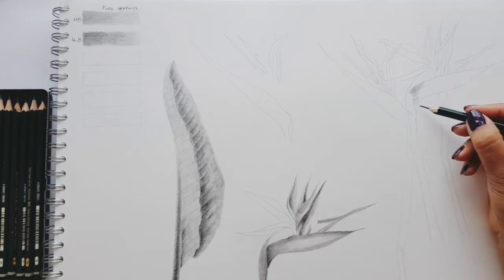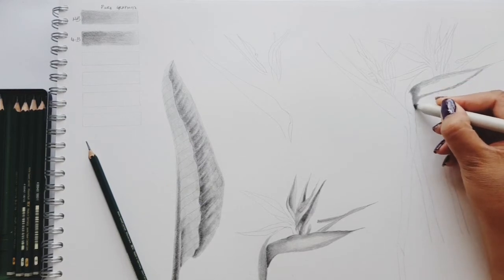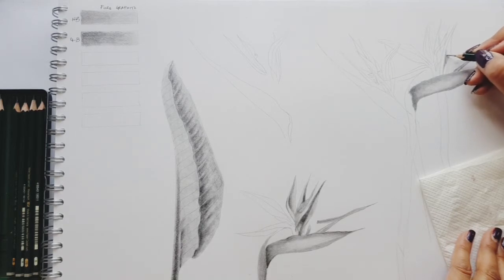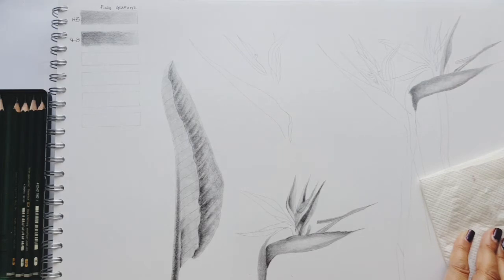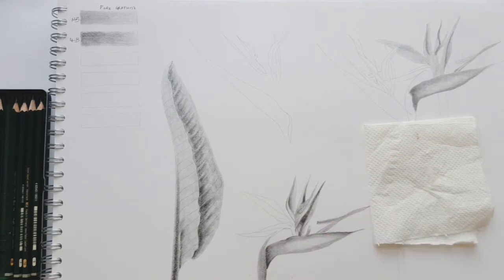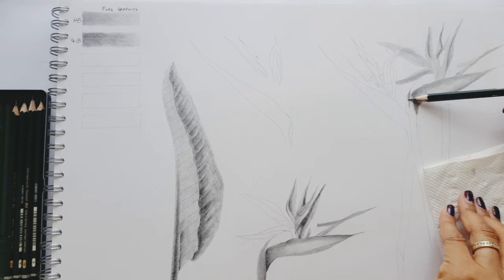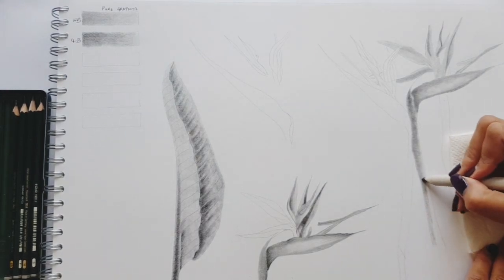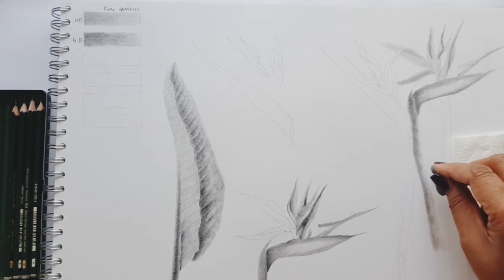19 September 2020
Want to Learn Water colour?
Then Join my online watercolour course taught step by step live on Zoom details below: